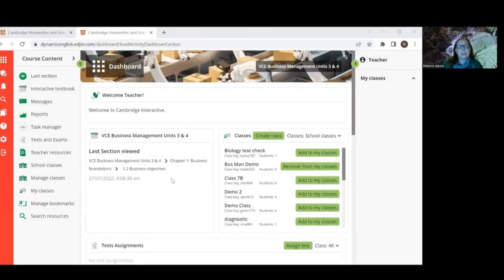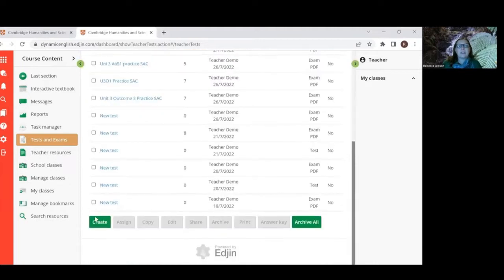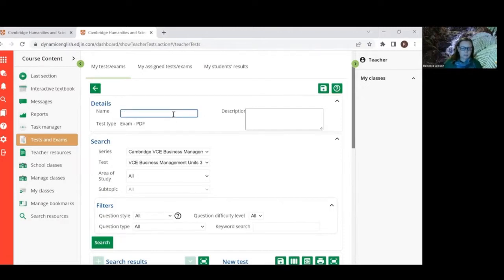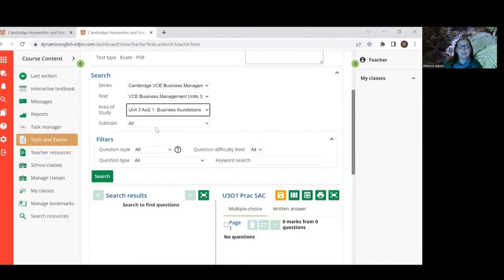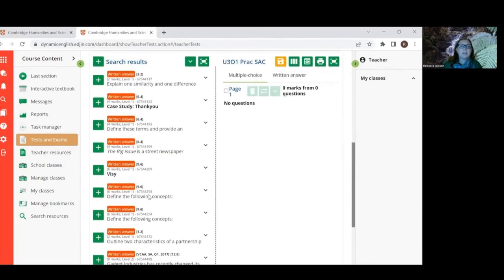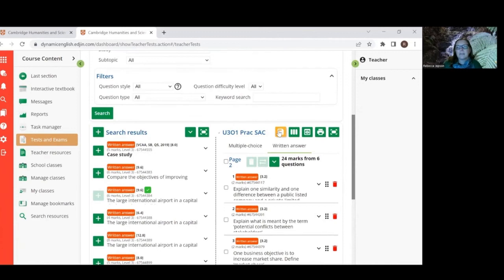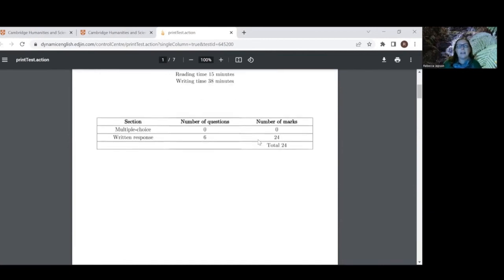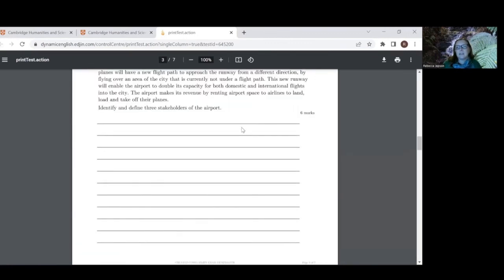Practice Exams for VCE Business Management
View a short demonstration on how to use the new Exam Generator in Cambridge VCE Business Management to create practice exams for your students.